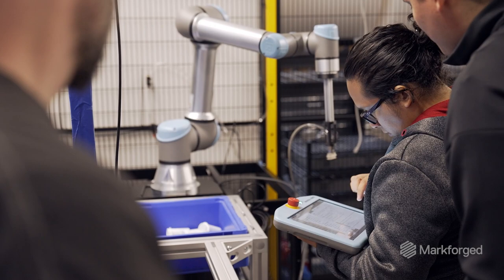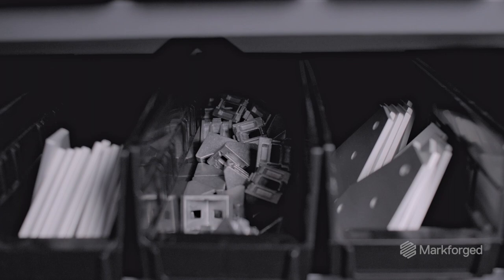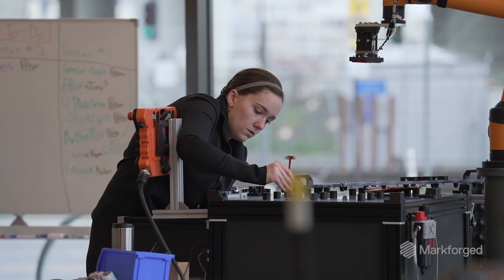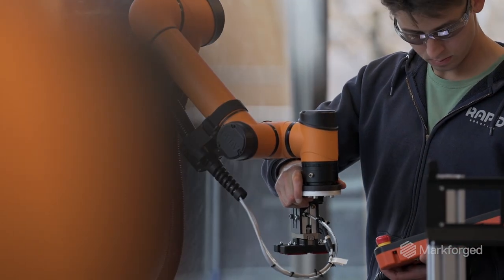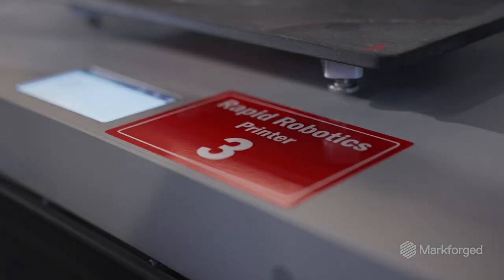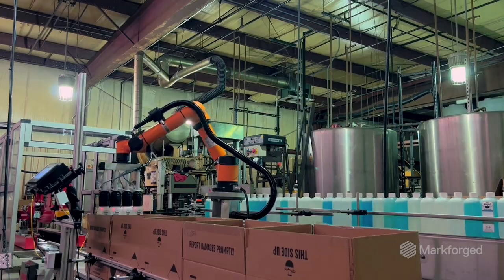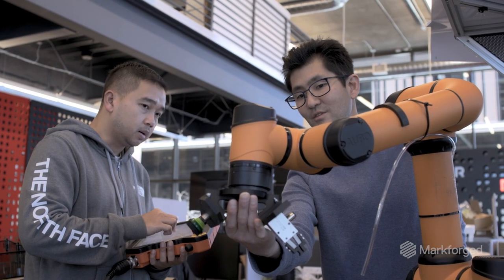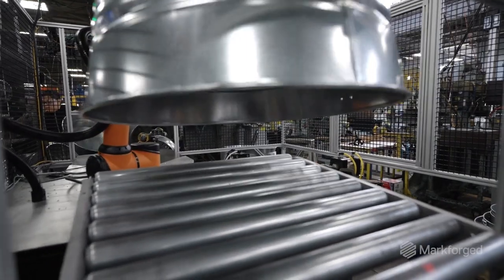We 3D Printed End-of-Arm Tools with Rapid Robotics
How do businesses solve complex manufacturing problems during a skilled labor shortage? For @rapidrobotics , a company that specializes in building automated solutions for the factory floor, it all comes down to being fast, economical, and easy-to-use.

Enter Markforged. Rapid Robotics uses The Digital Forge to 3D print custom end-of-arm tooling, input tracks, and fixtures for their robotic arms. Because of the flexibility and speed afforded by the Markforged platform, they can create reliable parts for even the most intricate use cases, and in a fraction of the time over traditional means. Now, they're able to meet their customers' needs, and face the labor crisis head-on in the process.

Find out more about how Markforged can help you streamline your manufacturing floor with custom end-of-arm tooling